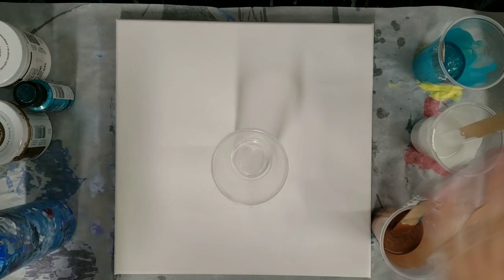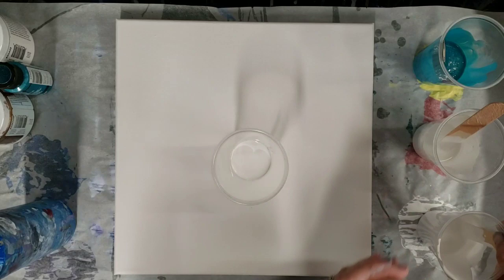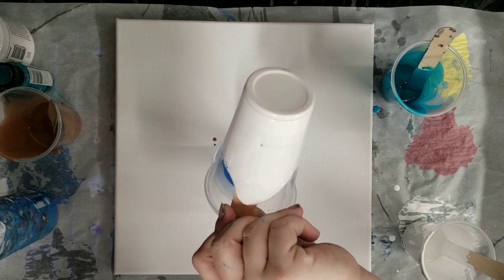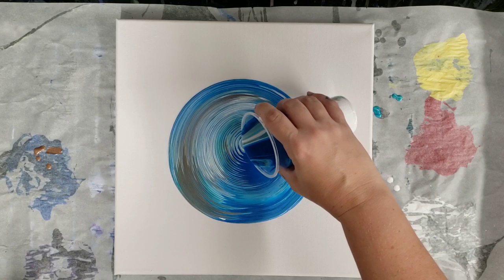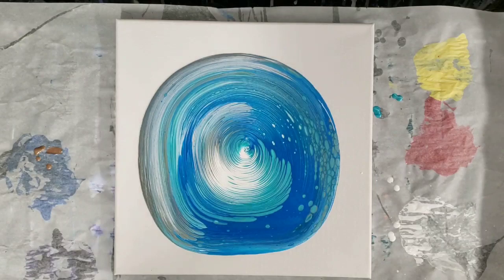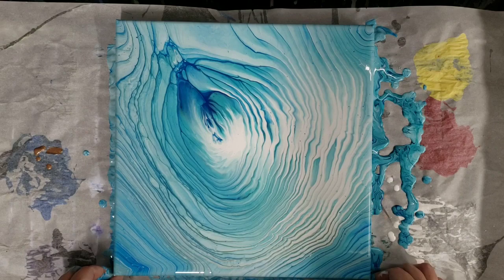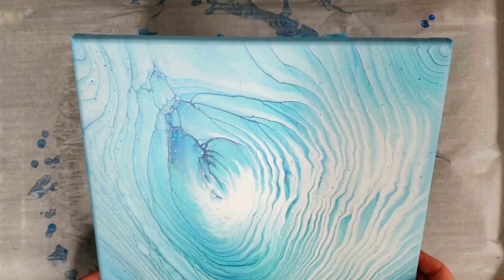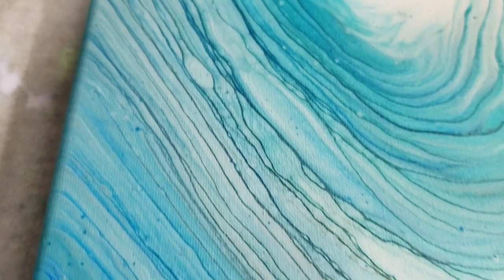Acrylic Pour Cloud Effect - I have to try again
In this video I tried the cloud effect I've seen on MelyD's channel (check out her channel It didn't really come out how I was hoping, but Mely does use Liquitex Pouring Medium, so that may be the difference :)

Materials used:

Decoart Americana metallics
Decoart extreme sheen metallic
Decoart satin enamel
Floetrol
Water
NO SILICONE